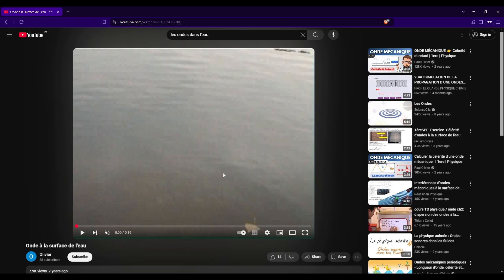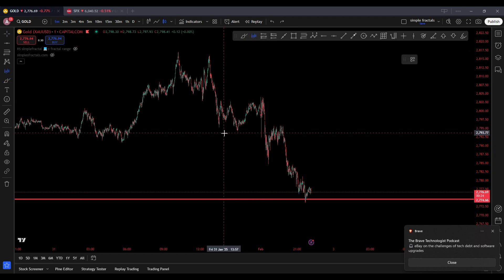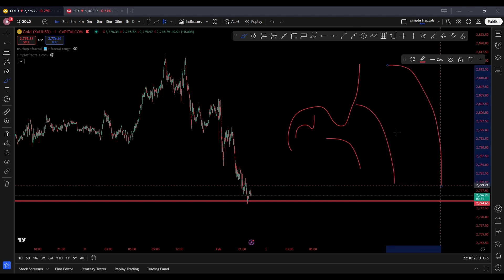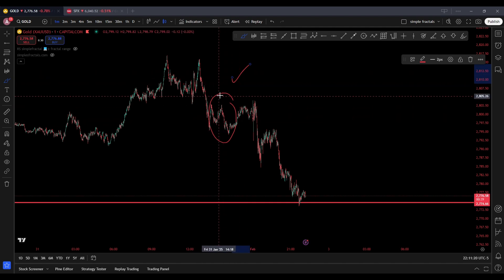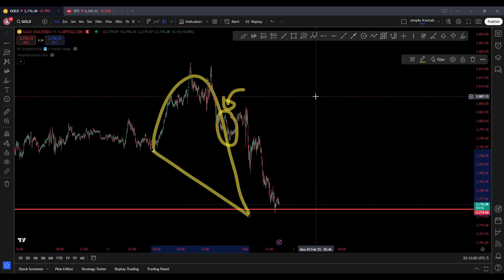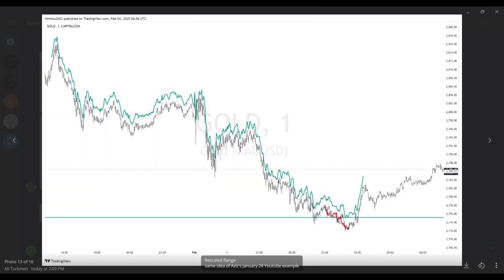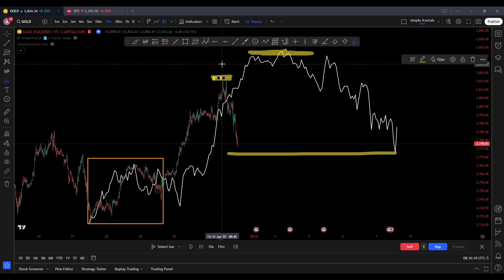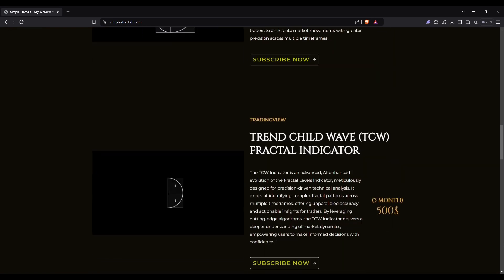Zero Drawdown Trading Strategy Using Fractal Geometry (Next-Level Market Precision)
What if I told you that drawdowns could be a thing of the past? In this video, I reveal my exclusive Zero Drawdown Trading Model, powered by Fractal Geometry, to predict market movements with laser precision